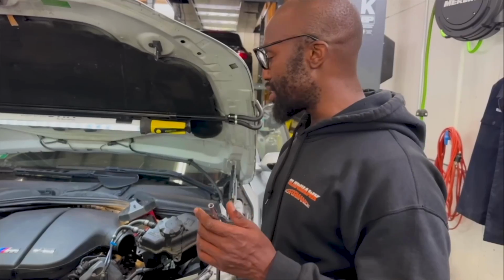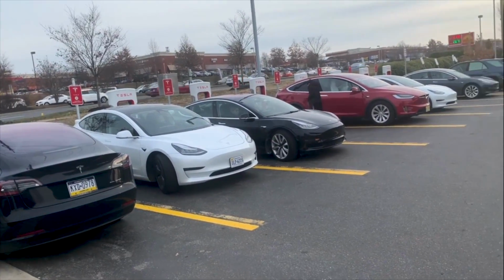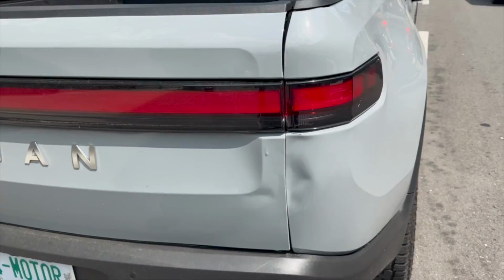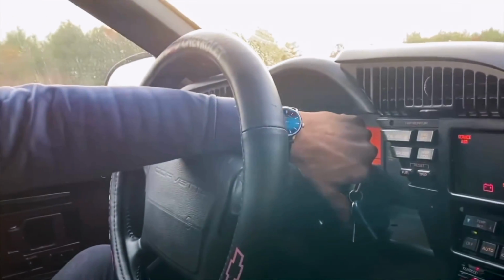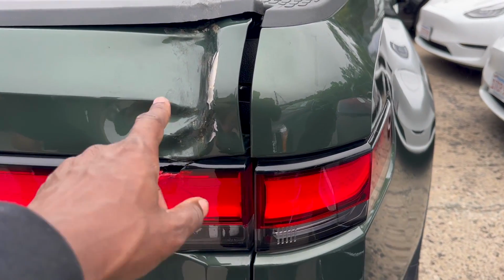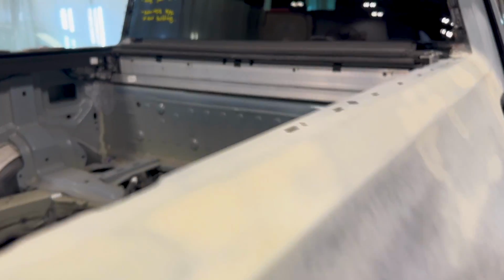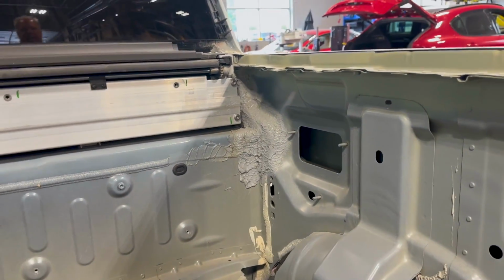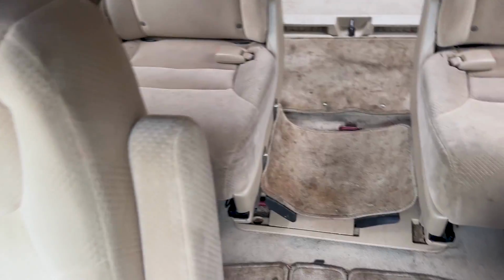How we saved $17,000 on my Rivian repair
Get rid of that George costanza wallet. Use the link for the hookup!